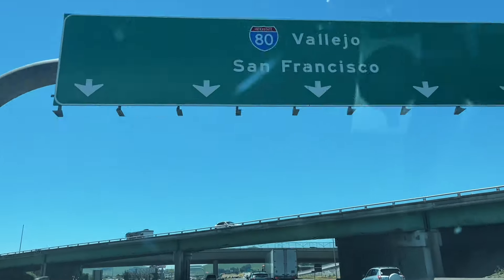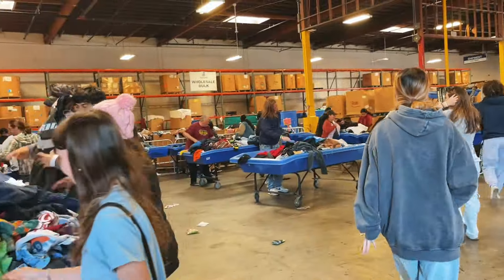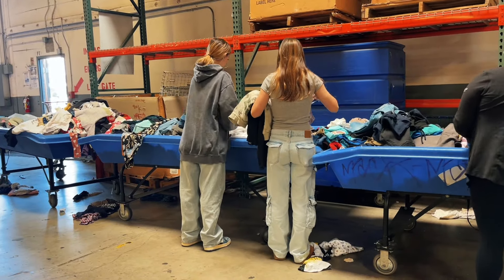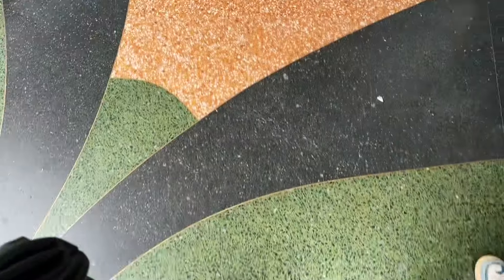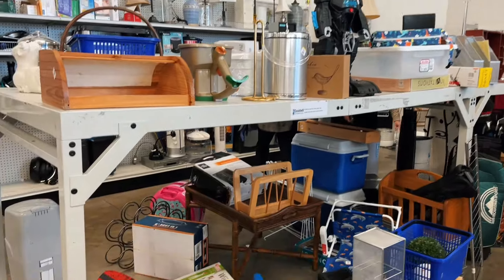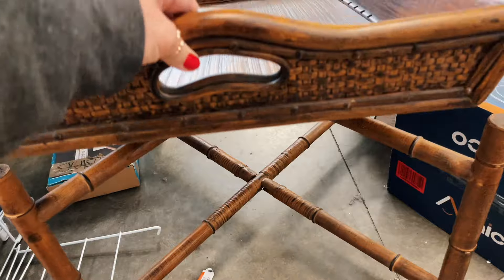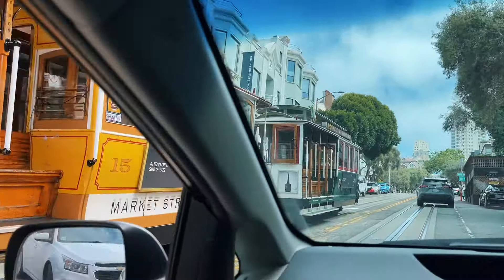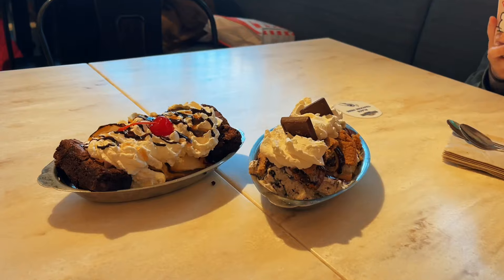THRIFT with me GOODWILL BINS & store in SAN FRANCISCO | BIG HAUL & TRY ON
Hello beautiful friends. Hope you all had an amazing time celebrating your mama or with your children. For Mother’s Day’s weekend we took a road trip to San Francisco and explored the big city. We went so so many beautiful places but I’ll leave that footage for the next video. We went to Goodwill bins and a regular Goodwill store. So many great finds. I hope you enjoy this video and as much as we enjoyed the trip.